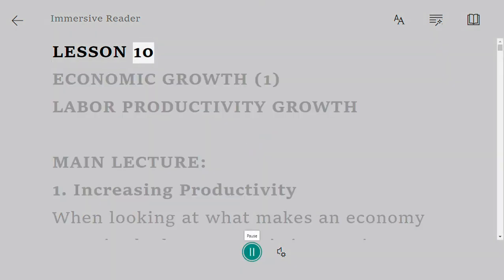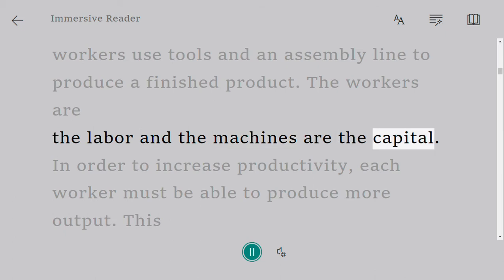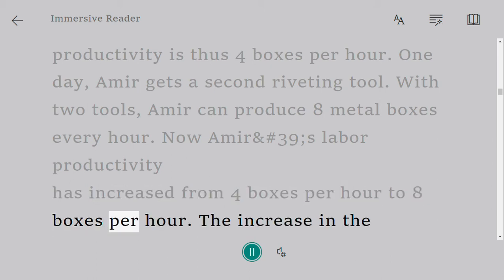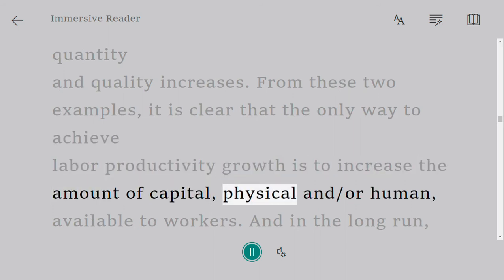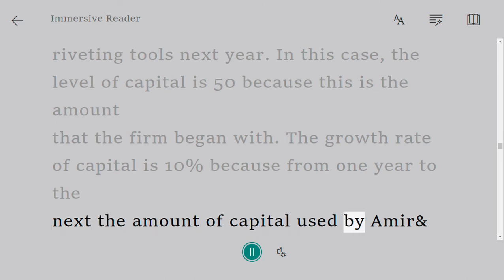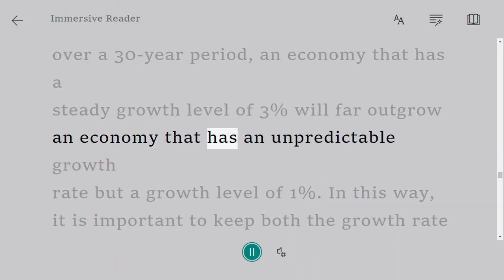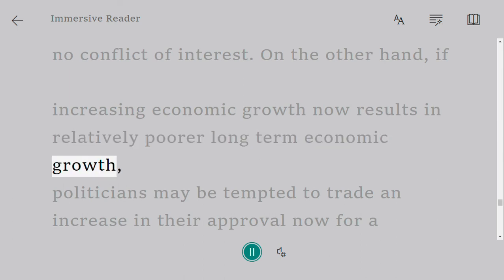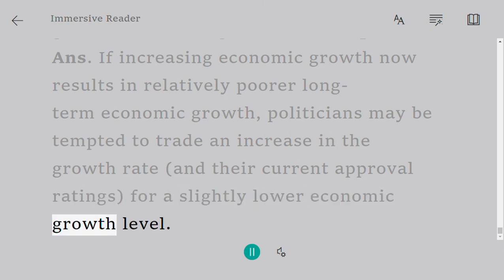#1 Economic Growth | O Level Notes Economics 2281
ECONOMIC GROWTH (1)

LABOR PRODUCTIVITY GROWTH

MAIN LECTURE:

1. Increasing Productivity

When looking at what makes an economy grow in the long run, it is imperative to begin

by examining how output is created. Firms use a combination of labor and capital to

produce their output. As discussed in the earlier tutorials, labor consists of the workers

and employees who produce, manage, and process production. Capital describes both the

ideas needed for production and the actual tools and machines used in production. Ideas

and other intellectual property are called human capital. Machinery and tools are called

physical capital.

Firms use some combination of labor and capital to produce output. In particular, the

labor utilizes the capital in the production process. For example, when making cars,

workers use tools and an assembly line to produce a finished product. The workers are

the labor and the machines are the capital.

In order to increase productivity, each worker must be able to produce more output. This

is referred to as labor productivity growth. The only way for this to occur is through an in

increase in the capital utilized in the production process. This increase can be in the form

of either human capital or physical capital.

An example will help to illustrate the basic way that labor productivity growth works

through increases in the capital stock. Say there is a riveter named Amir. Amir works in a

factory that makes metal boxes that are riveted together. He has a riveting tool that can

rivet at a rate that allows Amir to finish 4 metal boxes every hour. Amir&#39;s labor

productivity is thus 4 boxes per hour. One day, Amir gets a second riveting tool. With

two tools, Amir can produce 8 metal boxes every hour. Now Amir&#39;s labor productivity

has increased from 4 boxes per hour to 8 boxes per hour. The increase in the physical

capital available to Amir, that is, a second tool, allowed this increase in Amir&#39;s labor

productivity. For every hour of work Amir puts in, he can produce 100% more output due

to an increase in the physical capital available to him.

Another example may also be of use. Say there is a chef named Fatima. Fatima can cook

10 pizzas in an hour. One day, she decides to go to the Pizza Cooking School to learn

how to cook pizzas faster. When she returns to work, she is able to cook 40 pizzas per

hour by utilizing the new tricks she learned. By attending the cooking school, Fatima

increased her human capital and thus increased her labor productivity.

It is important to remember that increases in capital can take the form of both quantity

and quality increases. From these two examples, it is clear that the only way to achieve

labor productivity growth is to increase the amount of capital, physical and/or human,

available to workers. And in the long run, the only way for overall productivity to

increase is though increases in the capital used in production.

2. Growth Level Vs Growth Rate

When discussing growth, there is an important distinction that must be made. The growth

level is the starting value of whatever is growing; the growth rate is the change in the

growth level from year to year. These distinctions allow for accurate descriptions of

economic policies on long-run growth.

An example will help to illustrate the level vs. rate distinction. Let&#39;s use the idea of

capital presented in the preceding section. Say a company owns 50 riveting tools like the

one used by Amir. In order to increase output, the company decides to purchase 5 new

riveting tools next year. In this case, the level of capital is 50 because this is the amount

that the firm began with. The growth rate of capital is 10% because from one year to the

next the amount of capital used by Amir&#39;s firm increased by 10%.

3. Changes in growth rate vs. changes in the growth level over time

Now that the growth rate vs. growth level distinction is clear, let&#39;s apply it to the way that

economic policies affect productivity. The most important number in increasing

economic productivity is the growth level. The growth level shows where the economy is

relative to long term positioning. For instance, we know that the economy tends to grow

at about 2% per year in the long run. This is the economy&#39;s growth level. When the

economy grows at an increased amount, say 6% per year, the 4% difference between this

and the growth level is called the growth rate.

An economy with a low growth level will not grow very much in the long run even if the

growth rate is high at times. For instance, over a 30-year period, an economy that has a